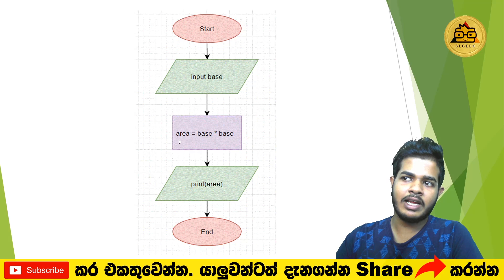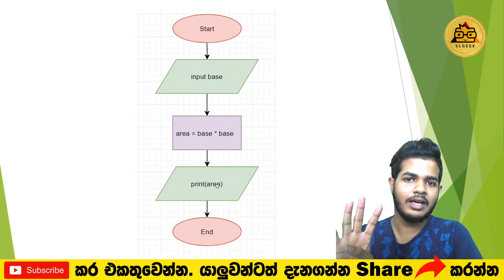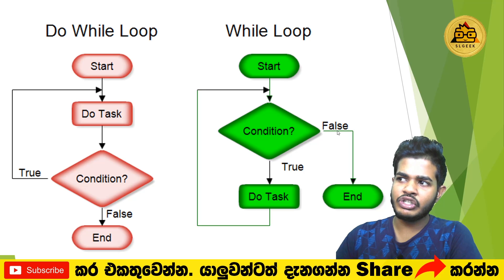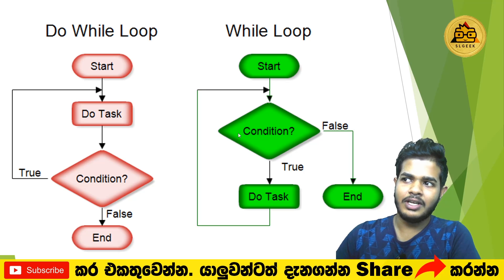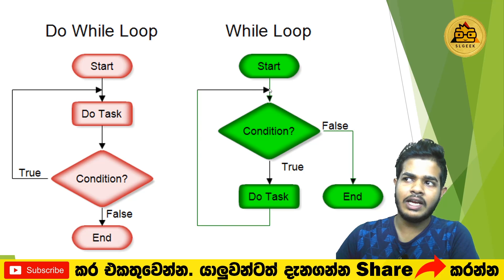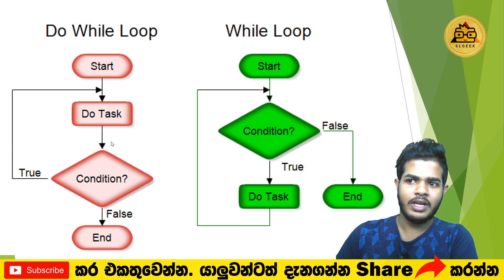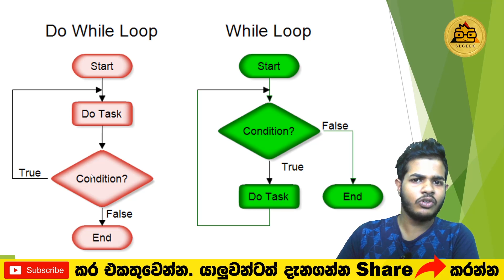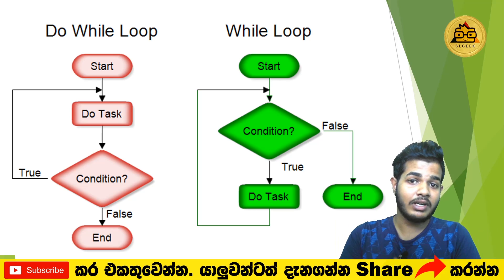Python සිංහලෙන් - Lesson 03 | Flow Charts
සරලව සිංහලෙන් නොමිලේ programming ඉගෙනගමු. Let's learn Programming, in Sinhala.

Welcome to the third video in SL Geek School's Python series! Today, we'll discuss the importance of flow charts in programming. Discover how to visually map out your code logic and create flow charts to streamline your coding process.

👨‍💻 Python Sinhala Lesson Series by SL Geek School. Beginner to Pro A to Z Python tutorials in Sinhala language for Sri Lanka. Free Python Online Classes for everyone. පයිතන් හැමදේම දන්නා සිංහලෙන්.